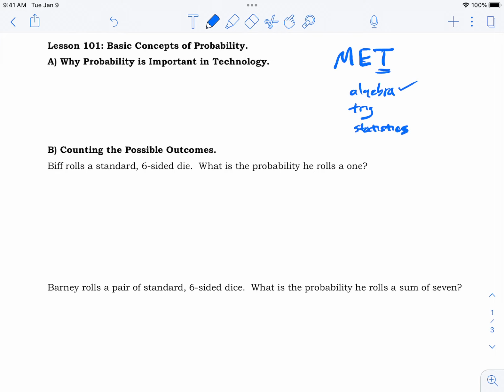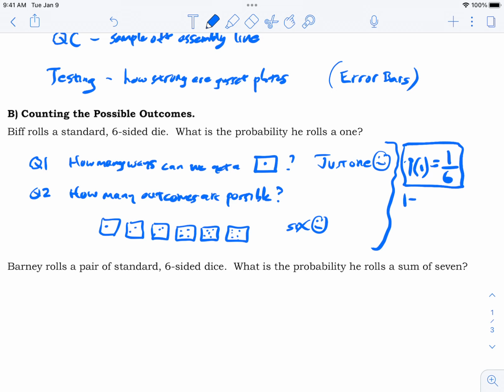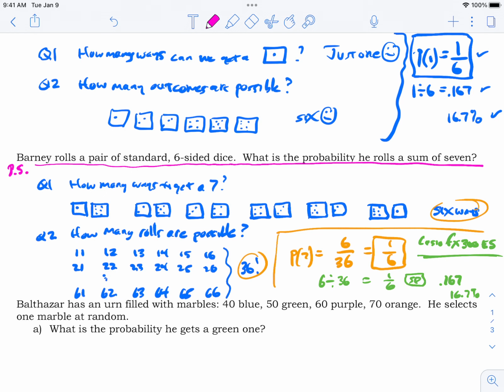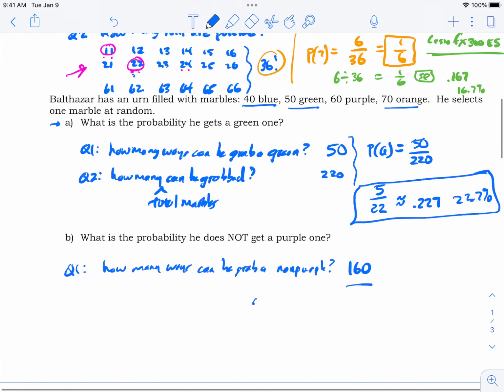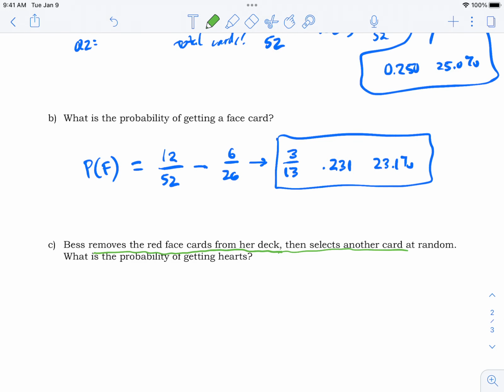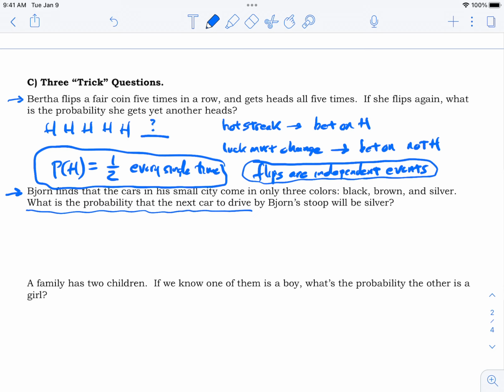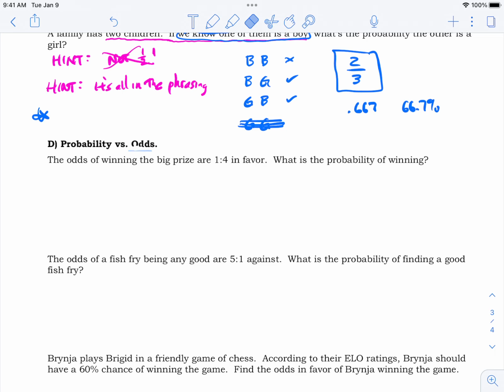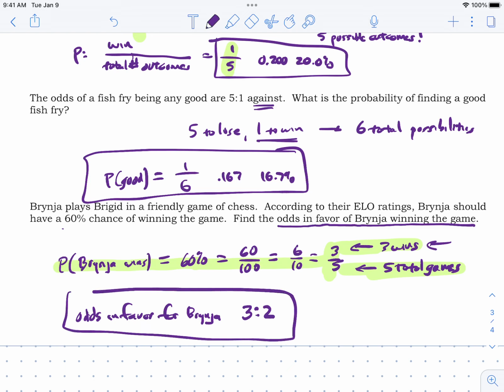Lesson 4.1 (formerly 101): Intro Probability (MET)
00:01  What is Math for Engineering Technology?
01:05  Why is probability important in technology?
04:00  Rolling a die.
06:30  Rolling two dice.
09:03  Pitch for Casio fx-300ES
10:30  Equally likely!
13:49  Drawing from an urn.
17:09  Drawing from a deck of cards.
23:19  Three "trick" questions.
31:37  Odds.